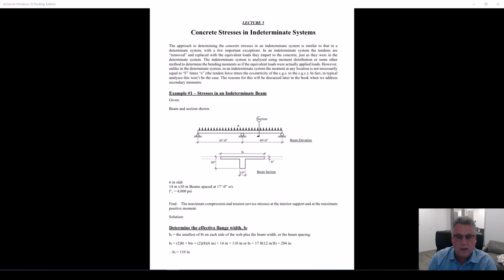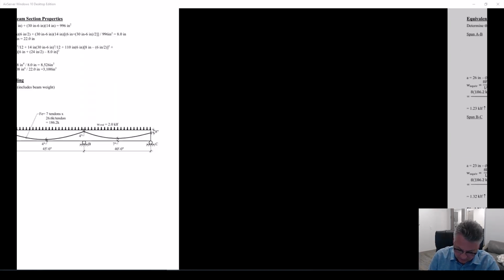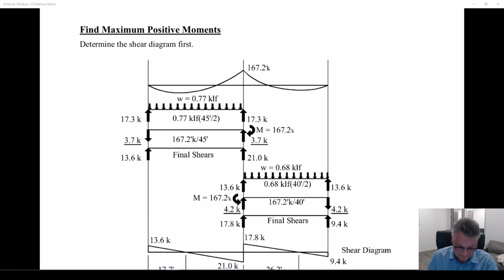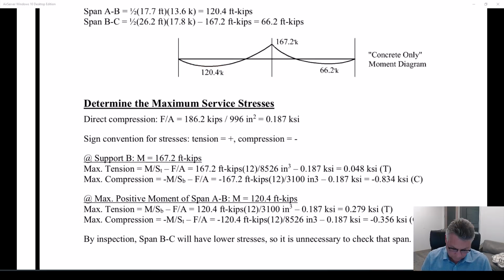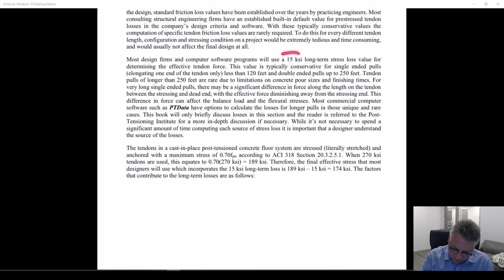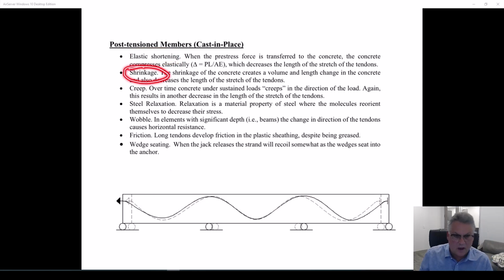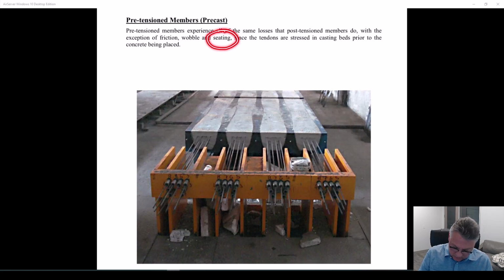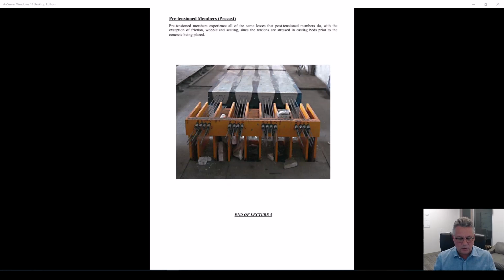Lecture 5 - Flexural Stresses in Indeterminate Members (2023)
Calculation of flexural stresses in post-tensioned indeterminate systems.